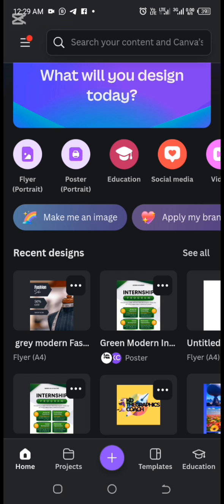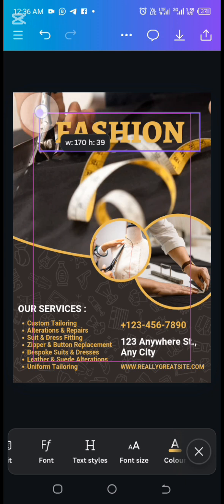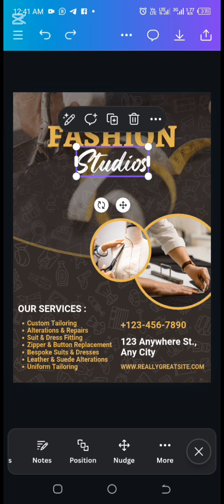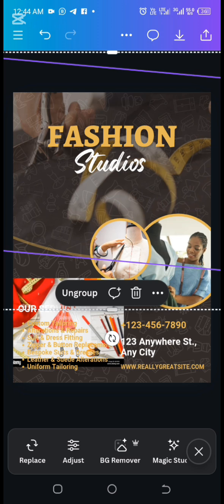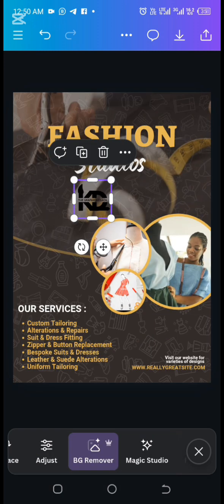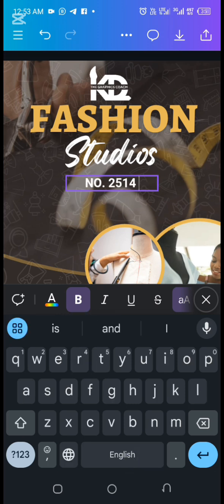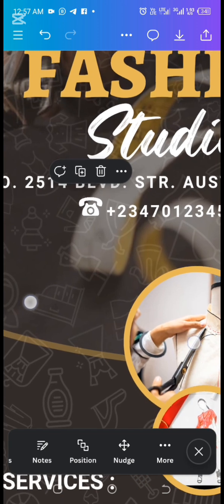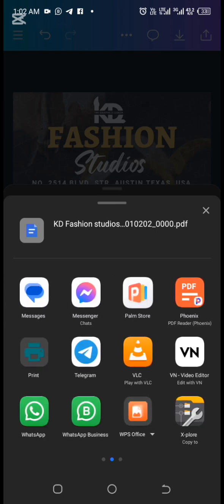How to use Canva Templates for designs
In this video we went through the procedure of using templates within the CANVA APP.l